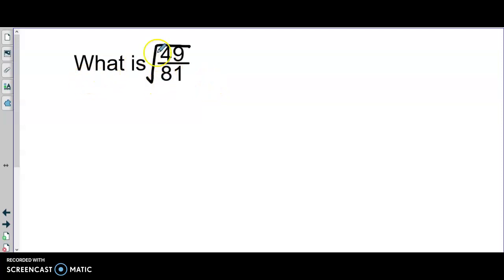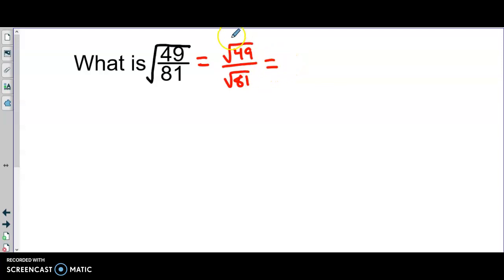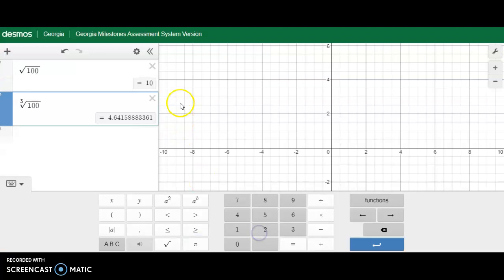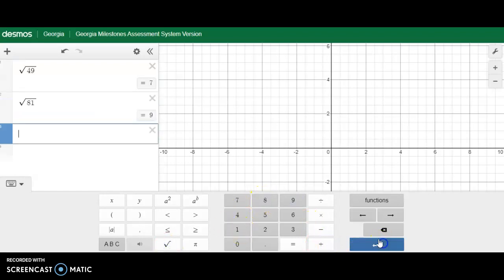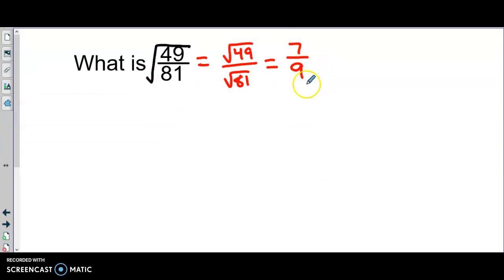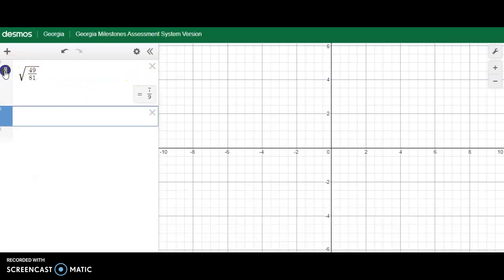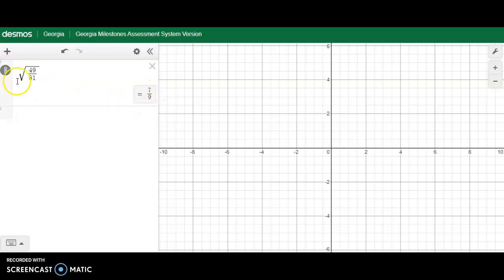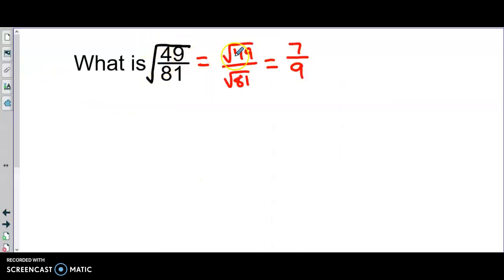FOA A unit 4 review #7 square root of fraction